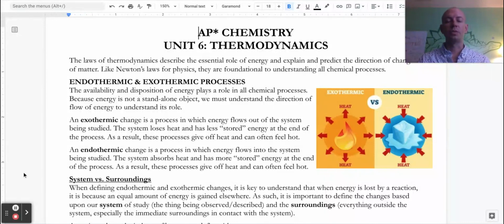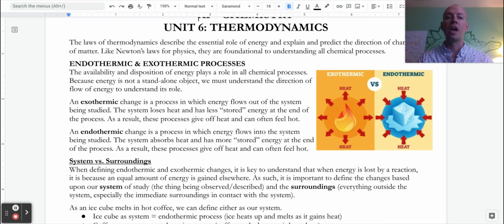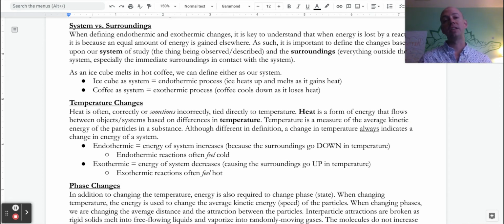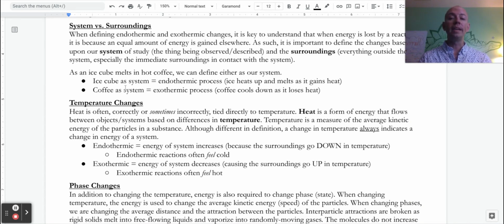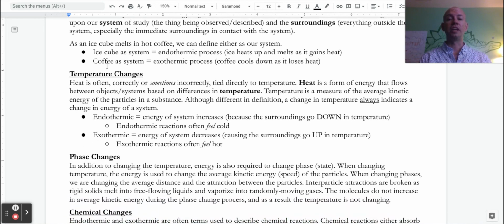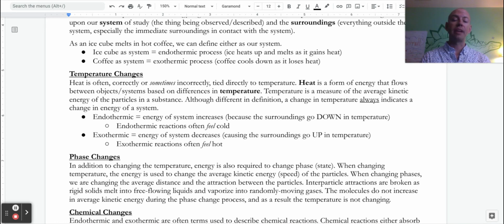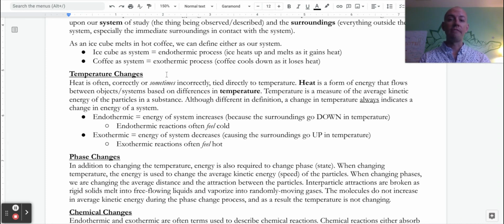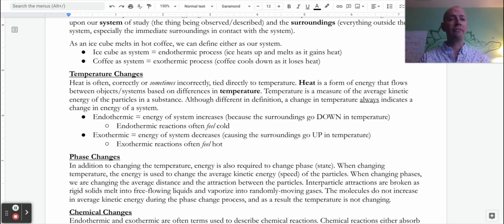AP Chemistry, Unit 6: Thermodynamics- Part 1